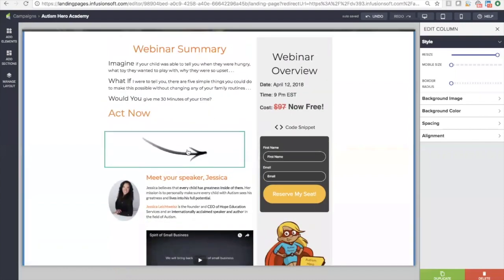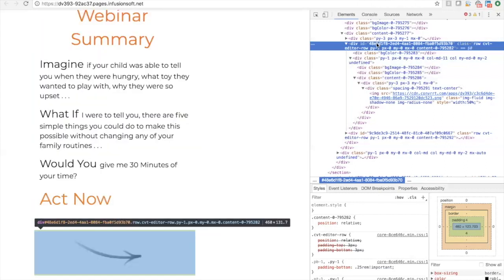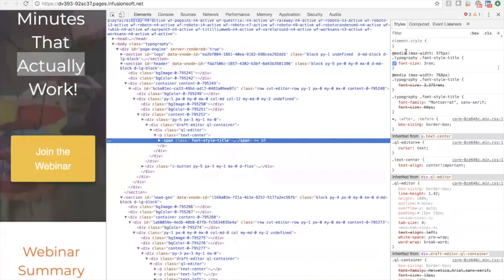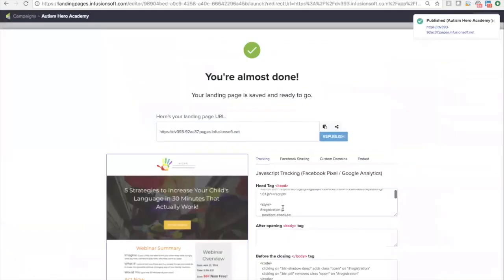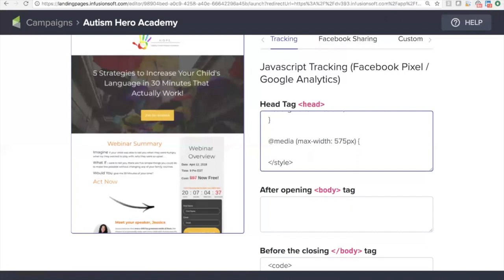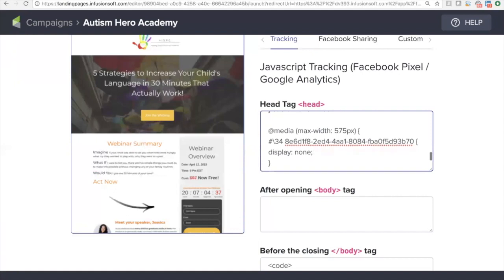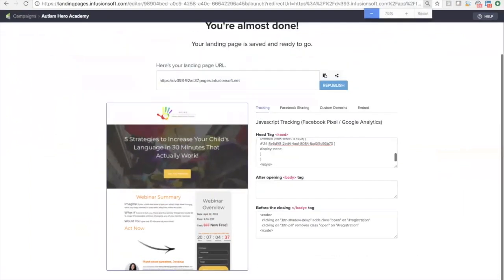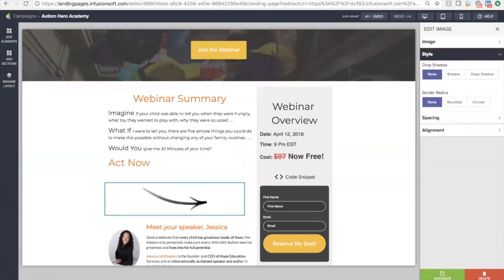Quick hack to hide elements on mobile with Infusionsoft Landing Page builder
Here's a quick video that shows you how you can hide individual elements such as images, icons, text, button etc. on a mobile device.